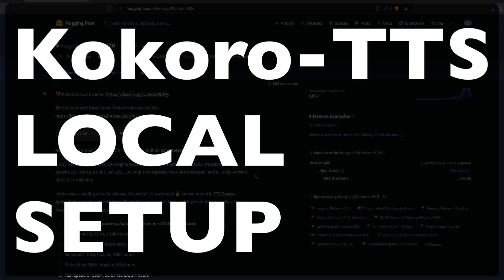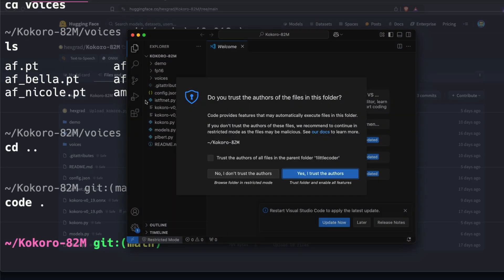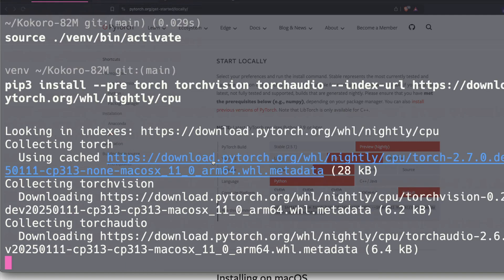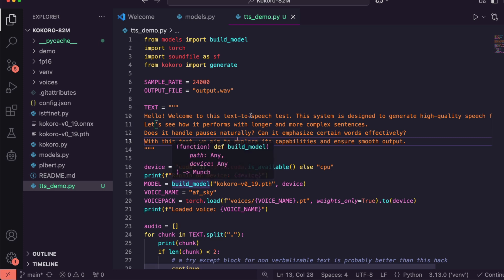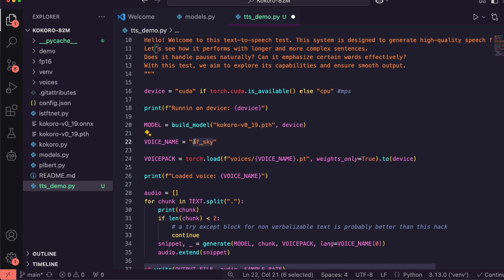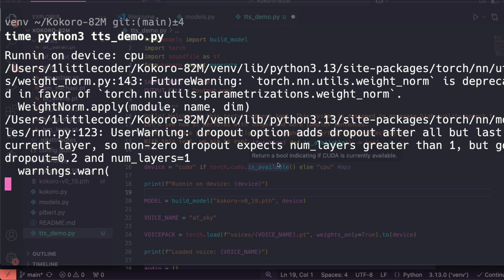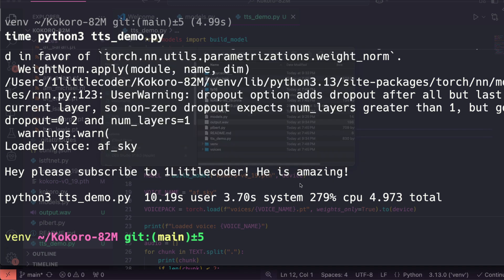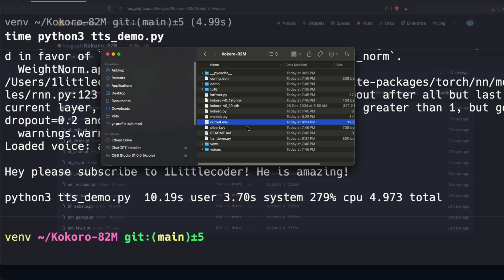How to setup the BEST Free Text-to-Speech Locally 💥 Kokoro TTS Local Installation 💥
Kokura TTS a new 82M Parameter model is the best open source TTS at the time of the recording and here we will learn how to run this!

🔗 Links 🔗